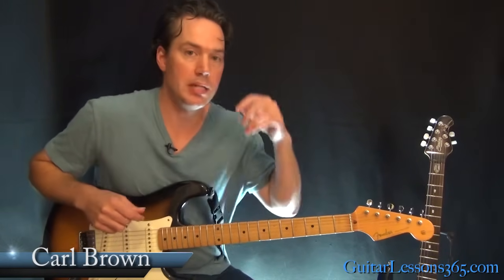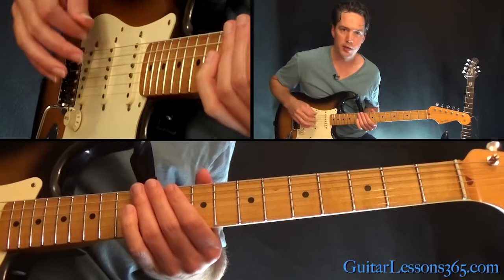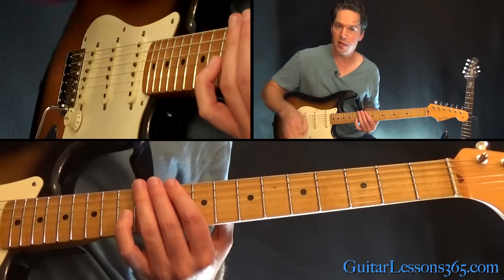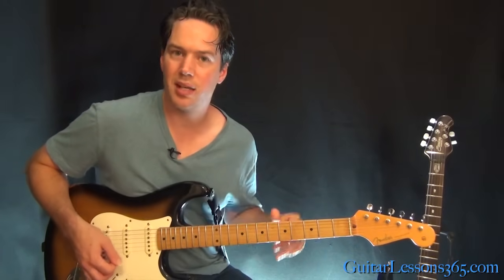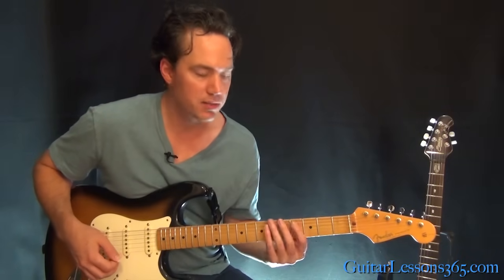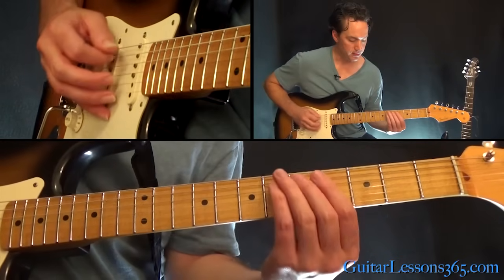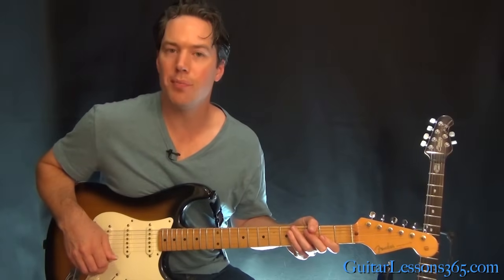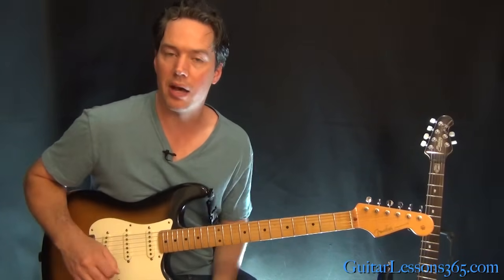Joker & The Thief Guitar Lesson - Wolfmother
In this Joker And The Thief guitar lesson, I will show you note-for-note how to play this guitar driven hit from Wolfmother.

You will need to tune your guitar to dropped "D" for this one. That will be starting from the 6th string D A D G B E.

The intro to "Joker And The Thief" is perhaps the most recognizable riff of the song and you will hear it constantly at sporting events all over the world. This riff sounds a lot more complicated than it actually is to play. In reality it consists of a simple hammer-on lick played on two adjacent strings over and over again.

This kind of a guitar lick can create a sort of hypnotic effect especially when the harmony comes in with the organ. It is a pretty cool effect as well.

The main riff of the song kicks in after this intro and consists of power chords played in a tight rhythmic fashion across the 4-6 strings. Pay close attention to the picking in this part of the lesson as well as the left hand muting to make sure you give this riff it's punchy sound. You will also want to make note of the two different endings of this riff.

Beyond these riffs I will also cover the guitar solo. This solo is pretty simple to play and is just a melodic figure that is then repeated an octave higher. The end of the solo is a bit more erratic containing some guitar overdubs. I will cover both of those parts as well.

I hope you guys enjoy this one!

Carl...